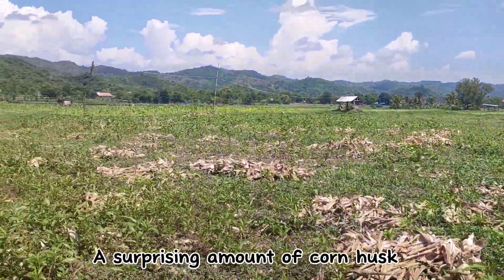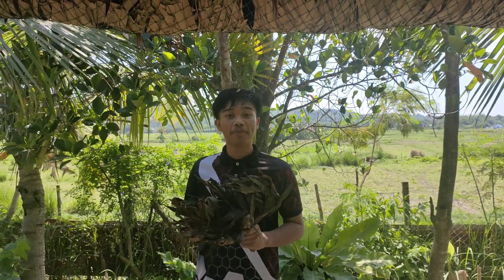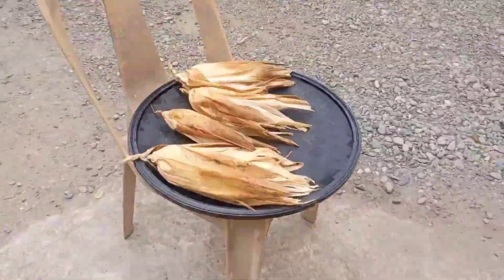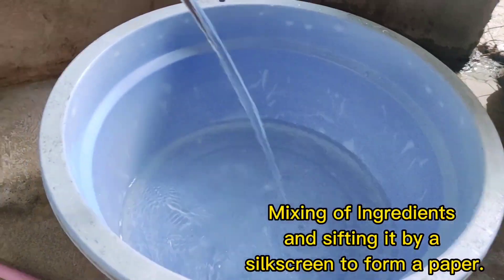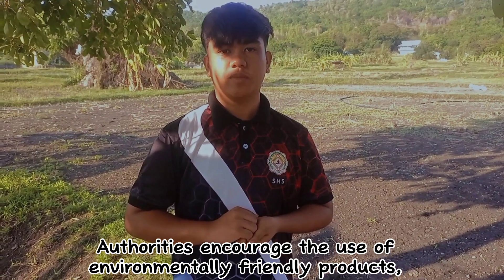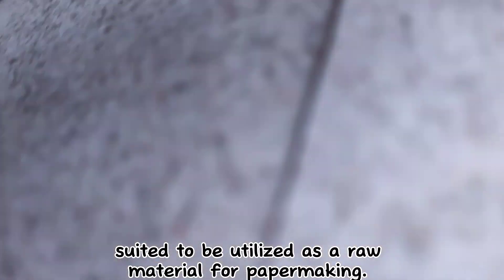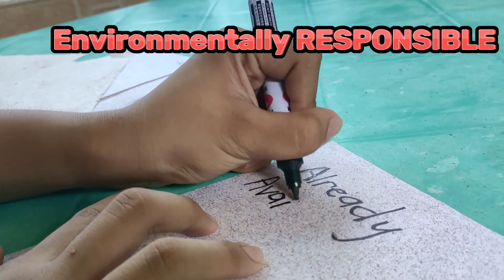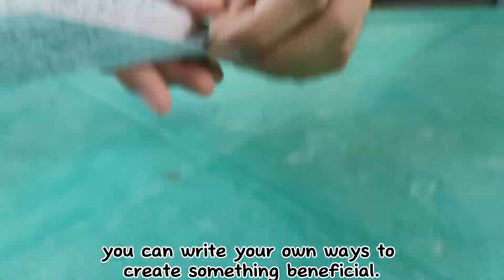ECO-FRIENDLY PAPER OUT OF CORN (Zea mays) HUSK🌽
P-roduction of paper out of cornhusk
a-cquire sustainability as
p-eople live in
e-nvironmental society and
r-esourceful institutions.

📃With this developed product, you can now save money and you can also help the environment.